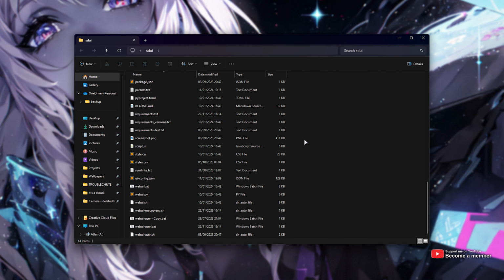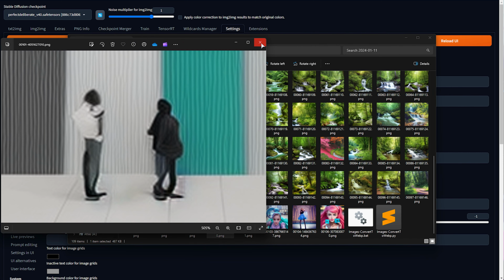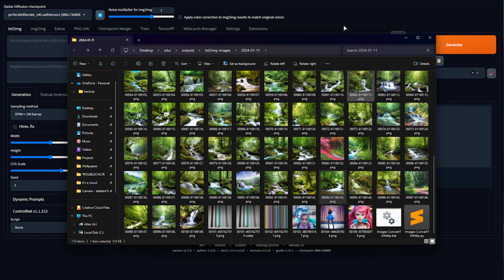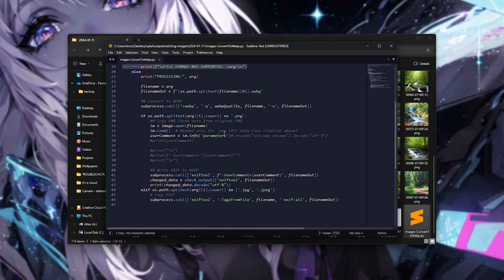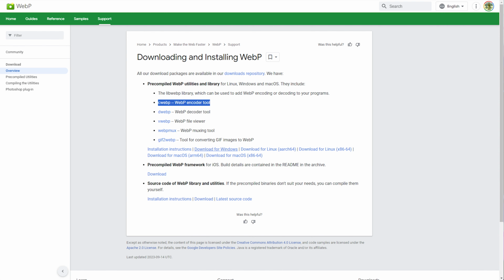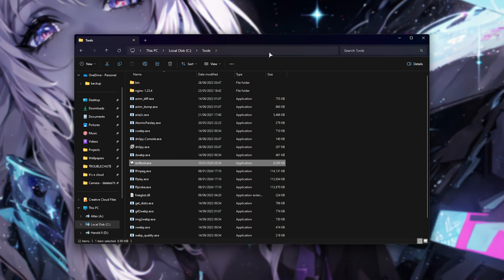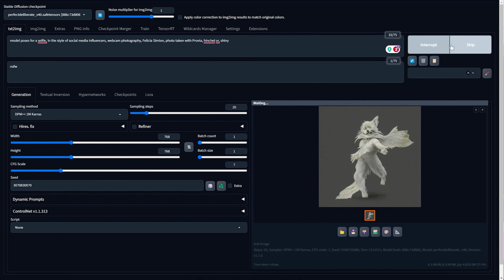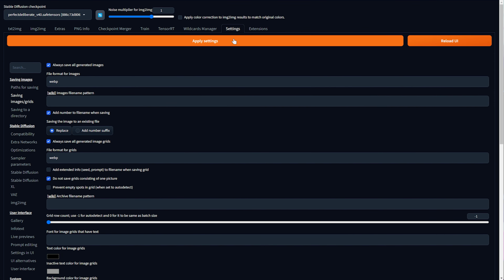SD Is EATING Your Drive! 5x SMALLER filesize, SAME QUALITY! Compress AI images & More! (Webp Images)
If you've generated lots of AI images, Stable Diffusion may have consumed a LOT of your drive without you noticing. With a simple tip, you can get 5x smaller image filesizes of the same quality! AND you can compress your existing AI image collection (keeping important generation data and info!)

Timestamps:
0:00 - Intro/Explanation
0:20 - A11 Check if "Save all images" is enabled
0:47 - Filesize for many AI images (+ Upscaled images)
1:13 - Converting images (and issues from it)
1:44 - Why use PNG instead of JPEG/JPG
2:03 - Converting to WEBP
2:25 - PNG vs WEBP vs JPG (Insane!)
2:50 - Why converting AI images is BAD!
3:50 - Generate future images as WEBP (Automatic)
5:00 - Preparing Python
6:45 - Installing Google's cwebp
8:25 - Installing exiftool
9:25 - Converting existing images (and keeping data)
10:35 - Mass converting AI images (5x SMALLER FILES!)
12:24 - Just saving space for new images (Easy)